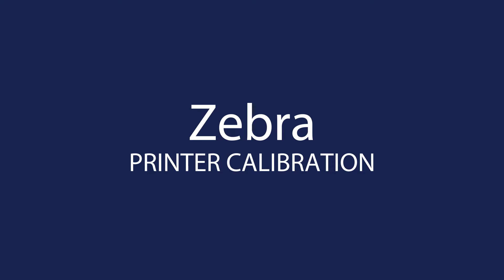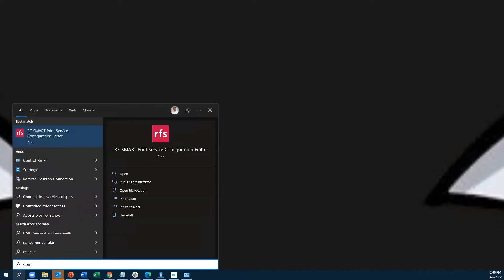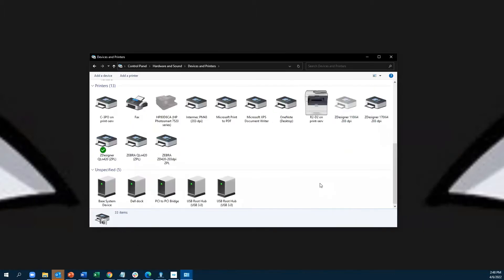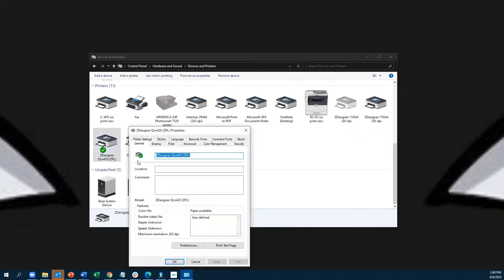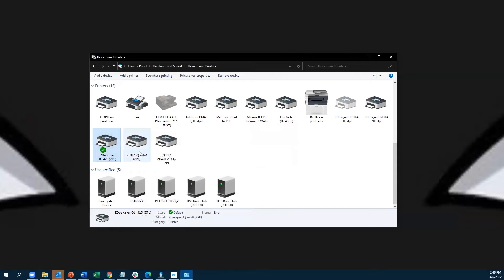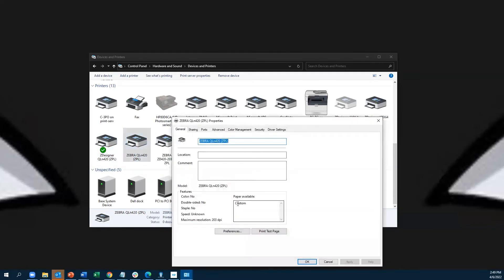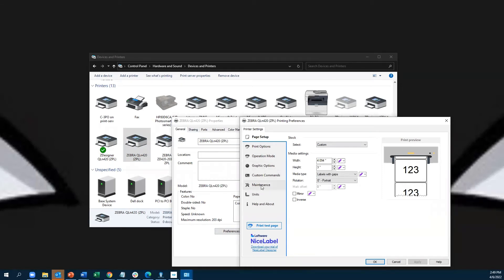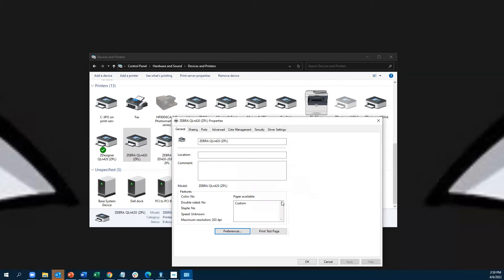Zebra Printer Calibration - How to Calibrate with Zebra Printer Drivers or NiceLabel Printer Drivers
Learn how to calibrate your printer using either Zebra printer drivers or NiceLabel printer drivers.